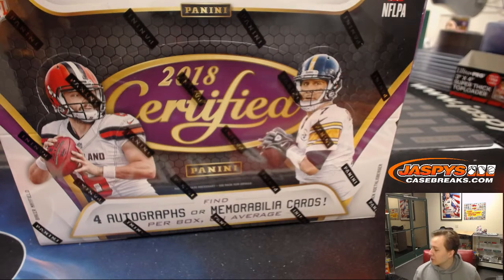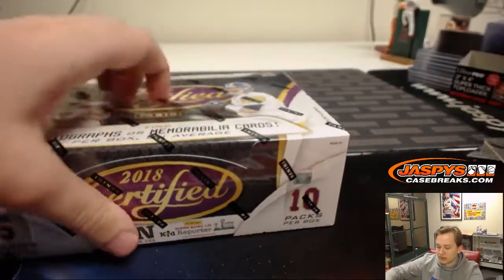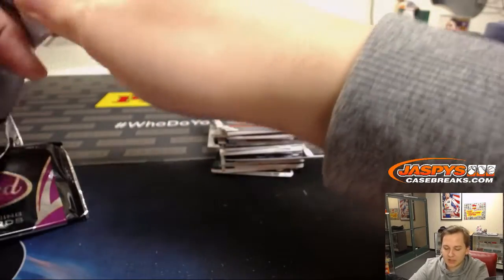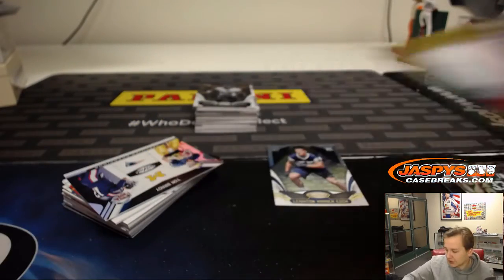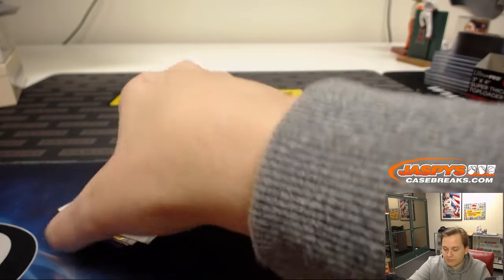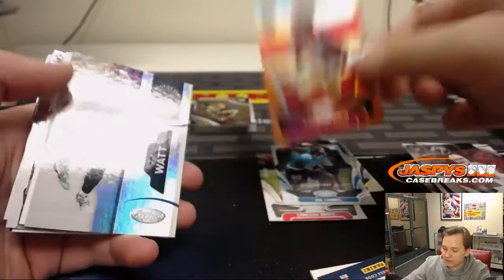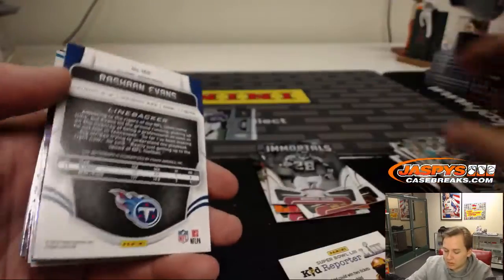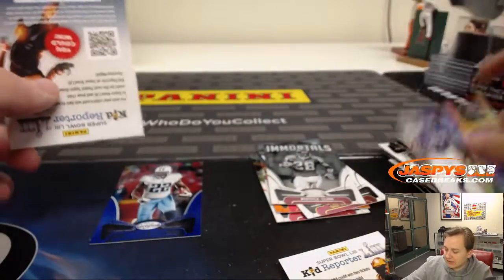11/18 - Scott B's Personal Box Break of '18 Certified FB